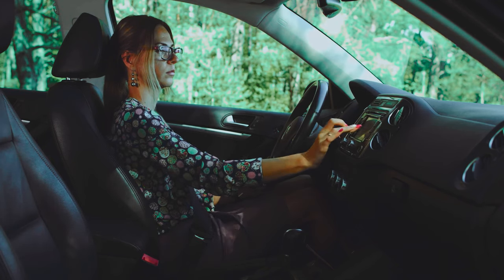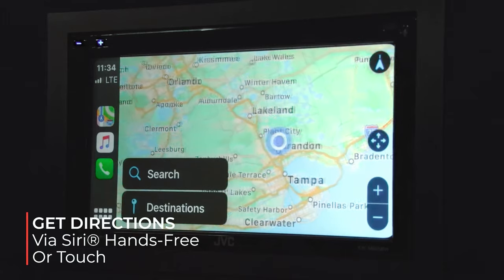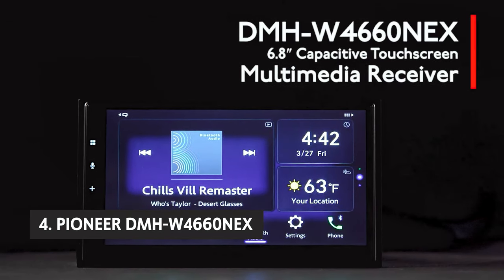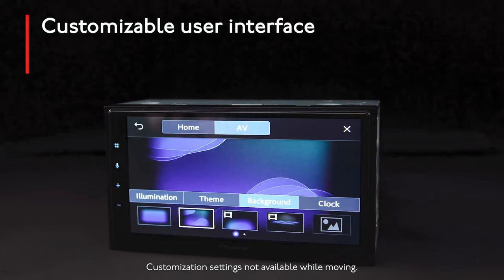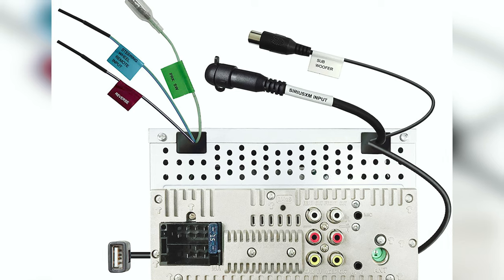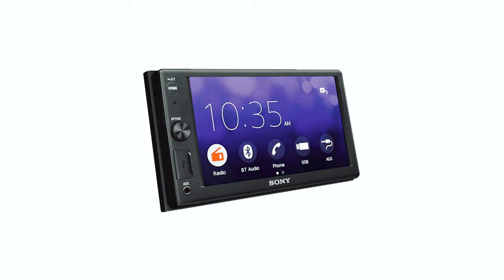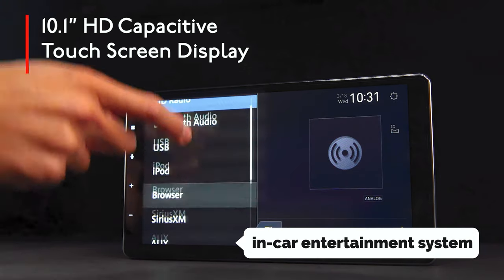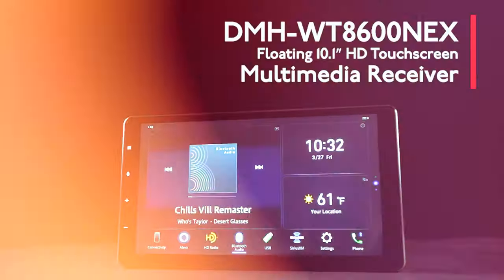Top 5: BEST Android Auto Head Unit [2024]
Here is the list of Best Android Auto Head Unit we listed in this video.

1. Pioneer DMH-WT8600NEX

2. Sony XAV

3. JVC KW-M560BT

4. Pioneer DMH-W4660NEX

5. JVC KW-M865BW

Embark on a seamless driving experience with the Best Android Auto Head Units! Taking the lead is the Pioneer DMH-WT8600NEX, a technological marvel designed to transform your car into a smart haven. Following closely is the Sony XAV, a beacon of innovation in the world of Android Auto.

For those seeking a harmonious blend of functionality and style, the JVC KW-M560BT stands out, offering a sophisticated Android Auto experience. Pioneering excellence once again, the Pioneer DMH-W4660NEX ensures cutting-edge connectivity and entertainment on the road. Lastly, the JVC KW-M865BW promises a delightful fusion of technology and driving pleasure.

Embark on a journey through the features and capabilities of these Android Auto Head Units, each designed to elevate your driving experience to new heights. Connect, navigate, and entertain with the best in Android Auto technology!